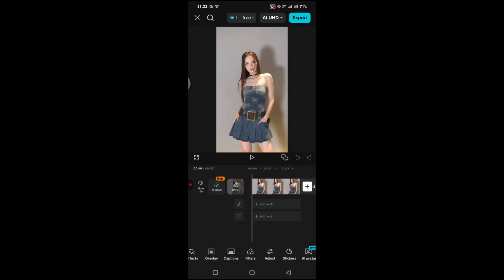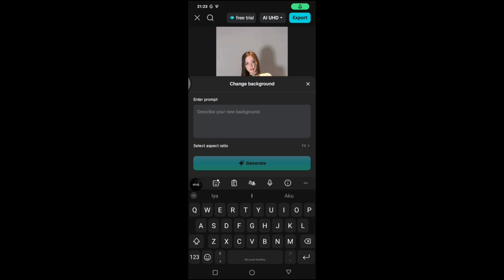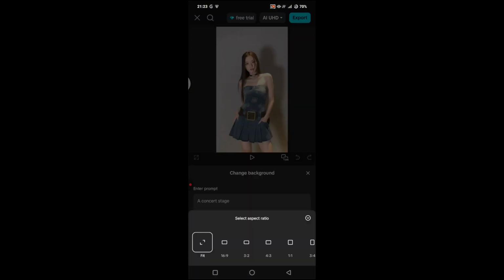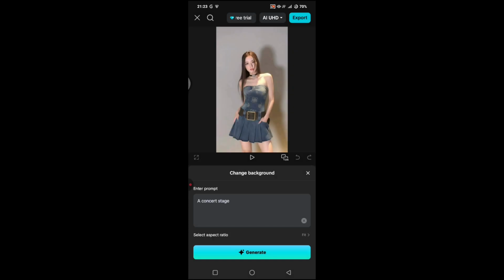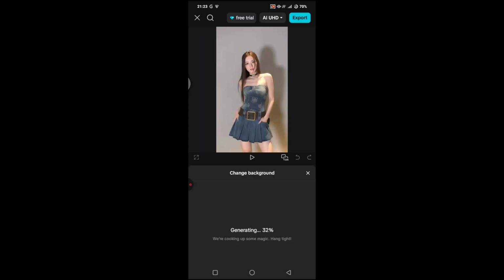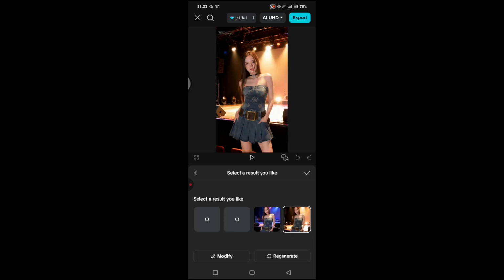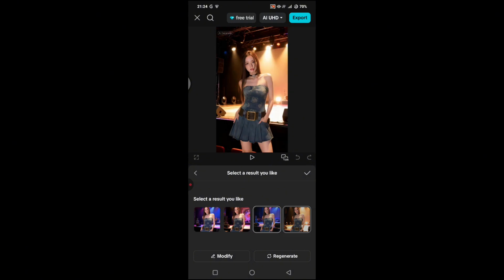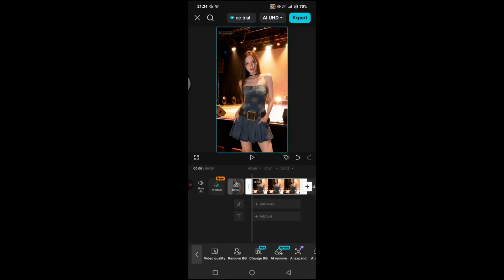Change Background IN SECONDS - How to Use CapCut AI Background on Mobile (Easy Tutorial)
Want to replace boring backgrounds instantly? This CapCut AI feature lets you change photo or video backgrounds in seconds using just your phone.

✨ Change photo & video backgrounds easily
📱 Mobile-only CapCut AI background feature
🎨 Generate realistic AI backgrounds fast
⚡ Beginner-friendly CapCut tutorial
🤖 AI-powered editing made simple